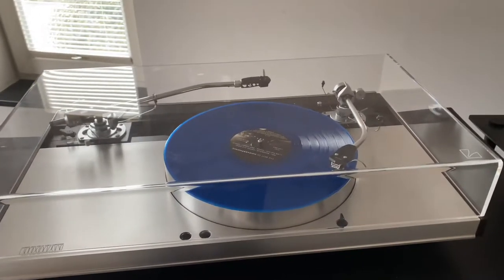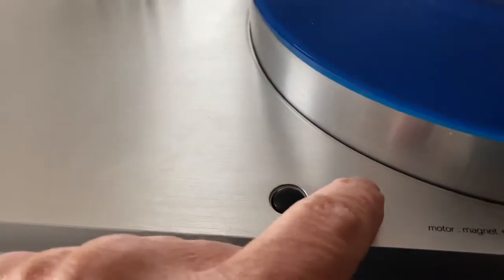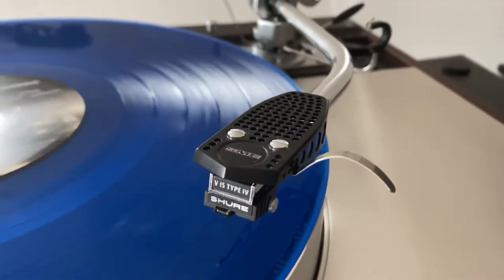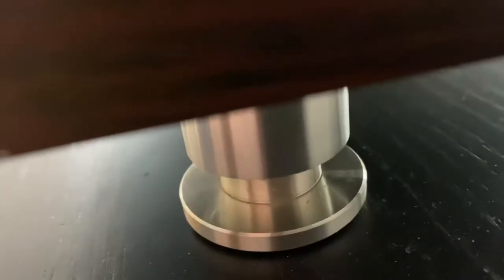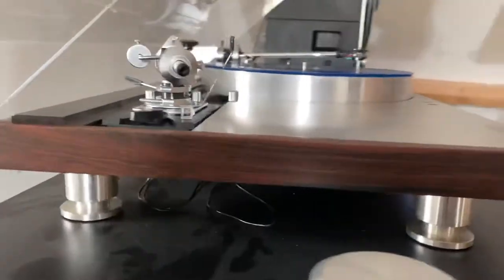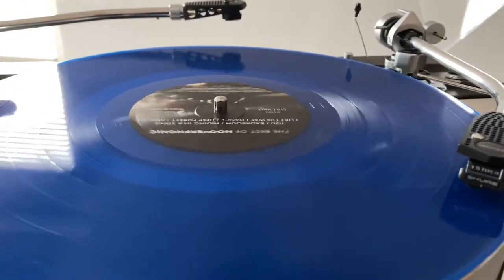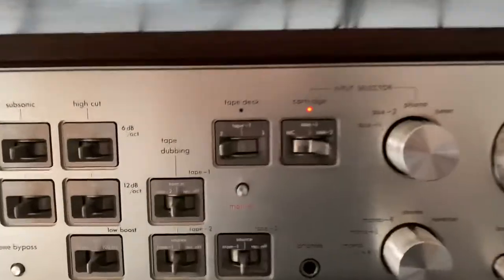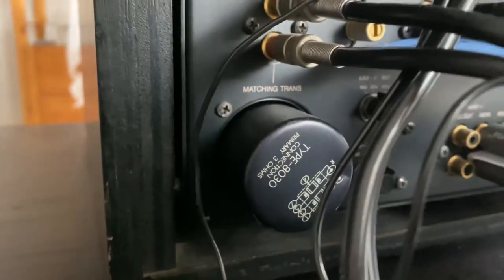Luxman PD-444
Luxman PD-444 turntable, 50th aniversary edition for 2 tone arms. Music from Hooverphonic the best of 3-lp album, rights for 2017 Sony Music Entertainment Belgium NV/SA